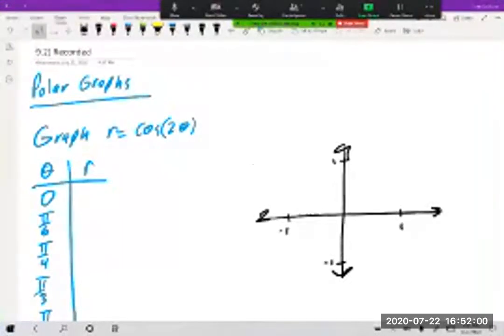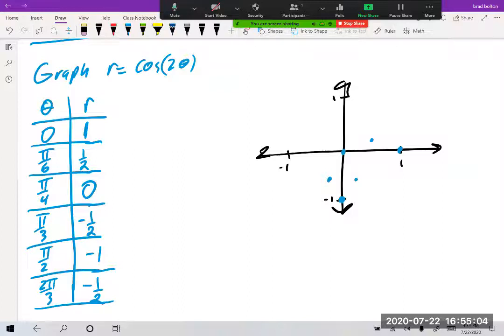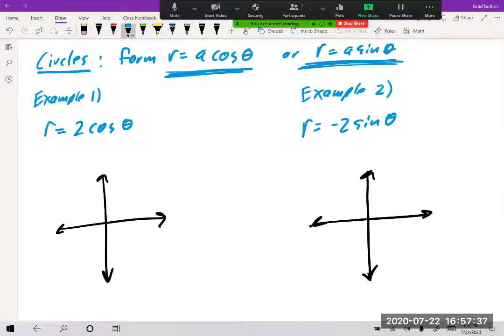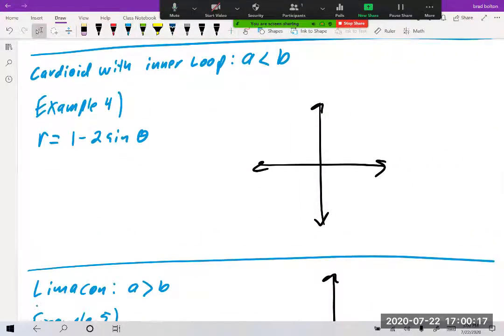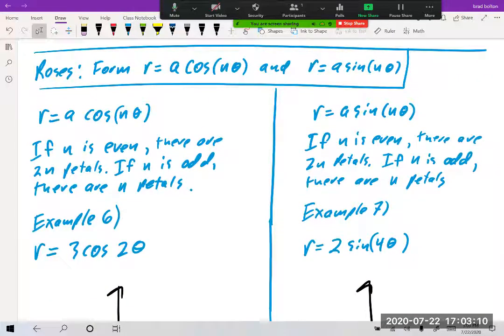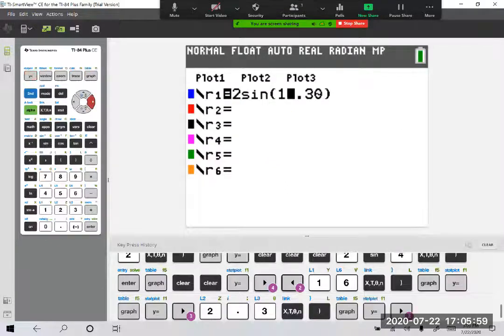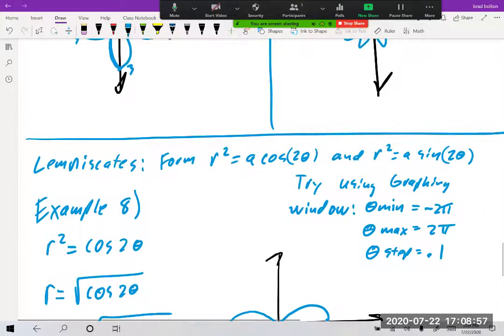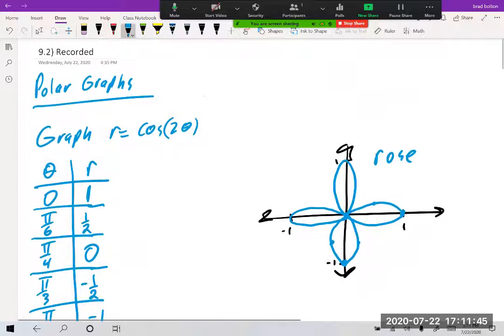Math 141 9 2